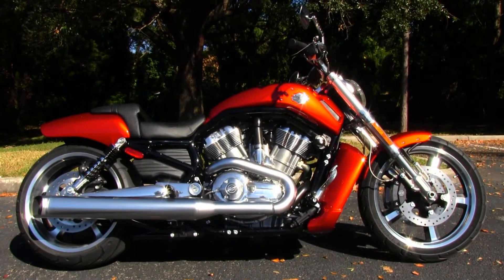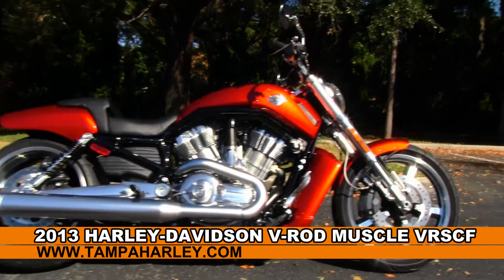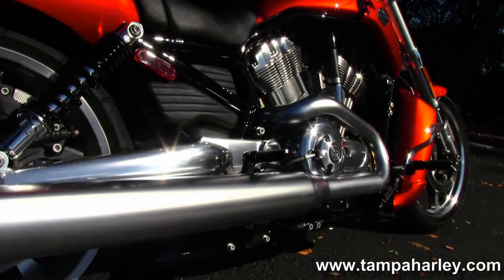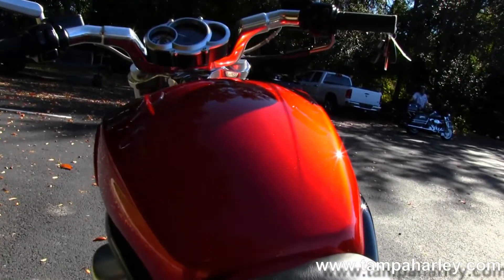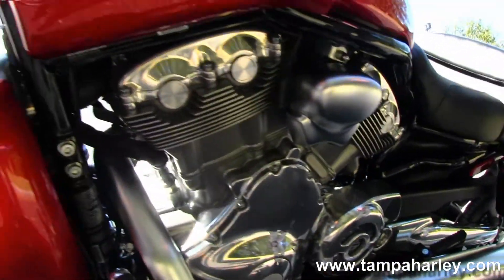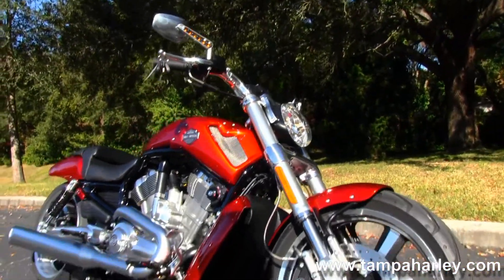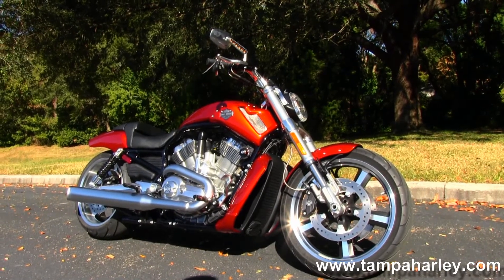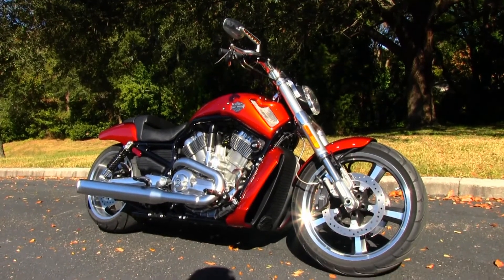Used 2013 Harley-Davidson V-Rod Muscle VRSCF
Stock# G13090A